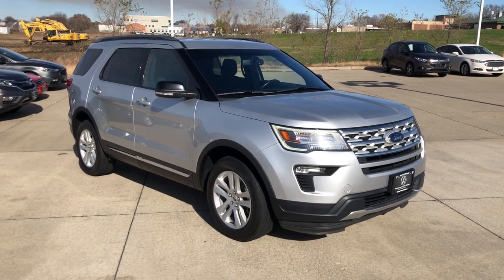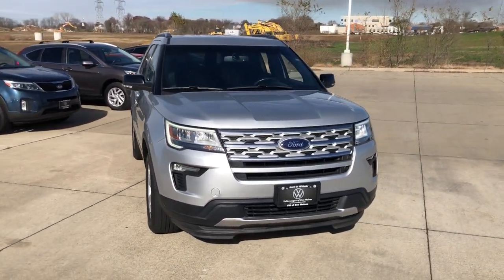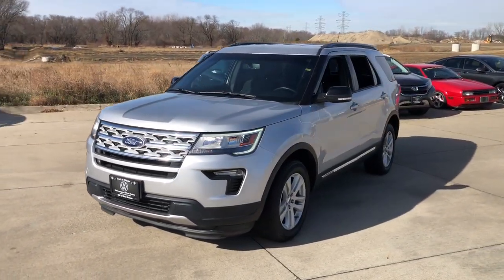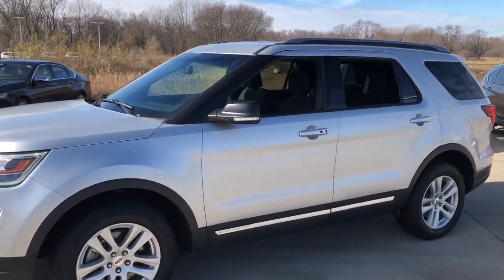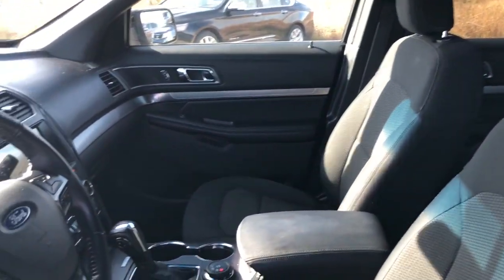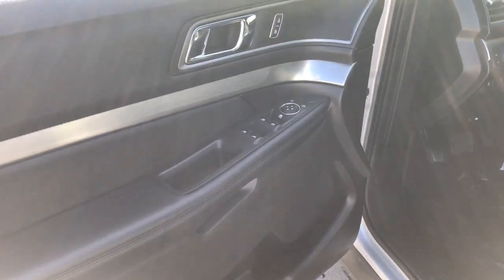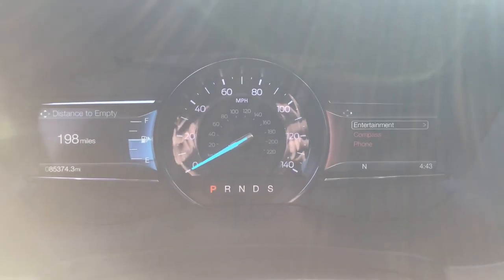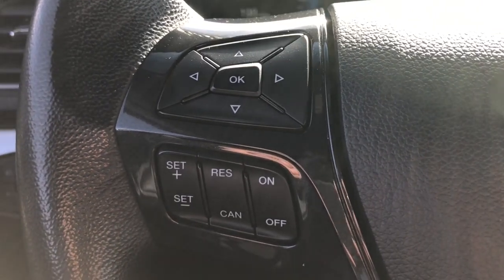2018 Ford Explorer Des Moines, Johnston, West Des Moines, Clive, Waukee, IA JGC15448VT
Ingot Silver Used 2018 Ford Explorer XLT 4WD available in Des Moines, Iowa at

CARFAX 1-Owner. XLT trim Ingot Silver exterior and Ebony Black interior. Third Row Seat Onboard Communications System Flex Fuel Back-Up Camera Aluminum Wheels 4x4 EQUIPMENT GROUP 201A Rear Air. READ MORE! KEY FEATURES INCLUDE: Third Row Seat 4x4 Rear Air Back-Up Camera Flex Fuel Onboard Communications System Aluminum Wheels. Rear Spoiler Privacy Glass Keyless Entry Steering Wheel Controls Child Safety Locks. OPTION PACKAGES: EQUIPMENT GROUP 201A Dual-Zone Electronic Automatic Temperature Ctrl Driver Connect Package SYNC 3 Communications & Entertainment System enhanced voice recognition 8 LCD capacitive touchscreen in center stack w/swipe capability pinch-to-zoom capability included when equipped w/available voice-activated touchscreen navigation system AppLink 911 Assist Apple CarPlay and Android Auto compatibility 2 smart-charging multimedia USB ports (1 replaces the front center floor console powerpoint port) 2 Driver Configurable 4.2 Color LCD Displays Located in instrument cluster SYNC Connect remotely start lock and unlock vehicle (includes service for 5 years from the vehicle sale date as recorded by the dealer) schedule specific times to remotely start vehicle locate parked vehicle. SHOP WITH CONFIDENCE: CARFAX 1-Owner WHY BUY FROM US: Lithia is one of Americas largest automotive retailers. We are focused on providing customers with an honest and simpler buying and service experience. We are giving customers straightforward information so that they can make confident decisions. We believe that our local communities are our lifeblood. In addition to the employment opportunities we provide in each of our neighborhoods we also provide contributions to charitable organizations that serve our families friends and customers. Plus tax title license and $180 dealer documentary service fee. Price contains all applicable dealer offers and non-limited factory offers. You may qualify for additional offers; see dealer for details.